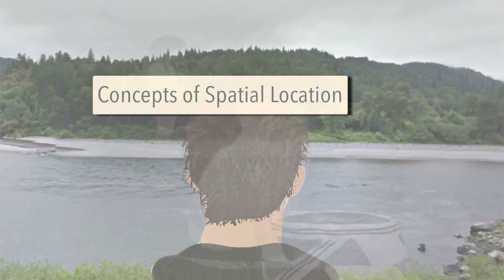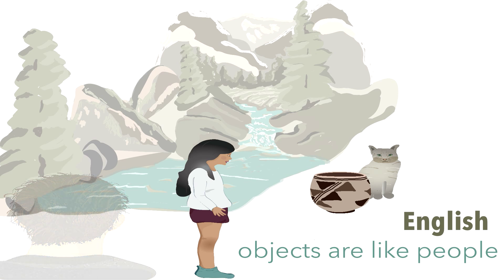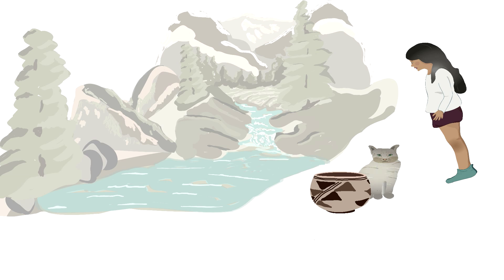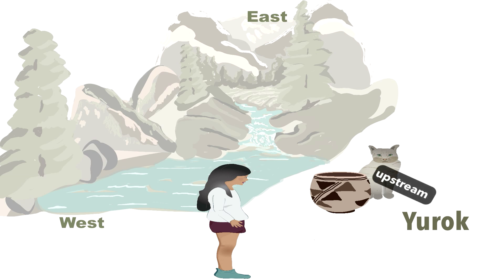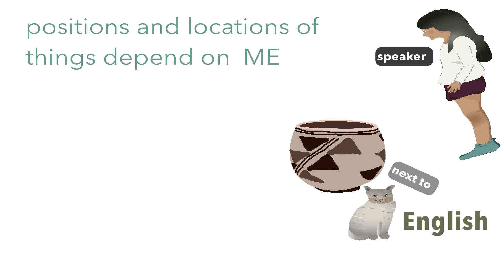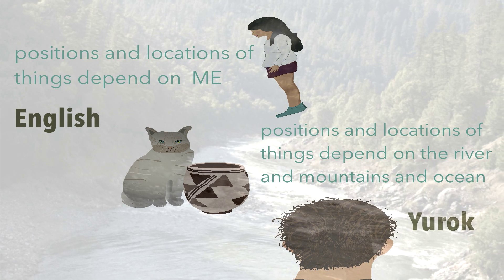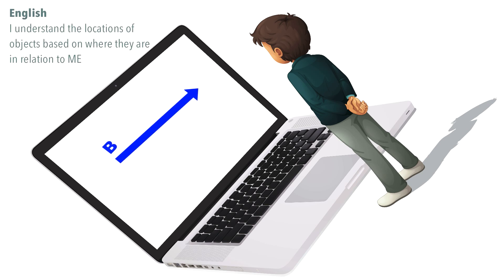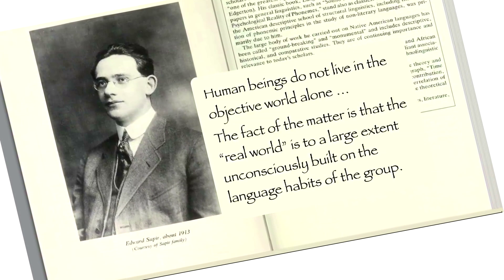Linguistic Relativity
Contrasting English and the Yurok language of Northern California, this video (included in my Introduction to Linguistics course at UC Davis) examines the idea that the language we speak shapes the way we perceive the world.